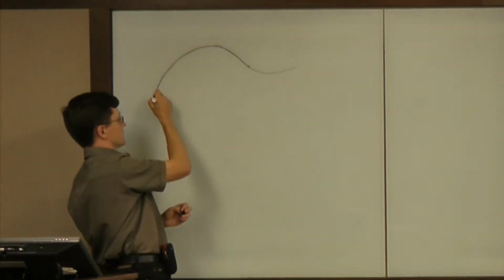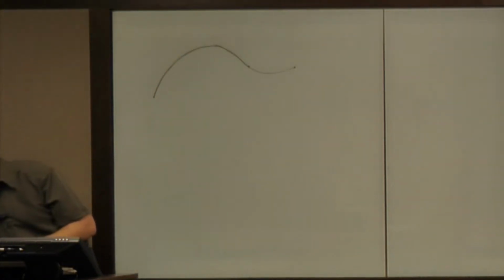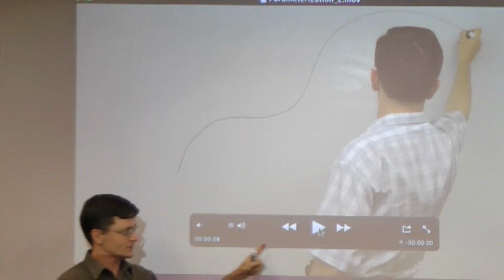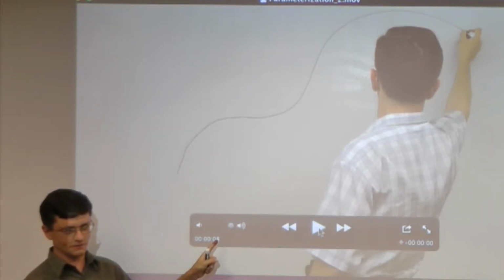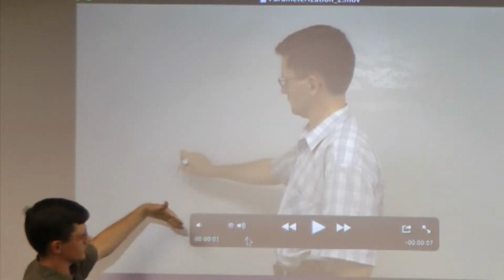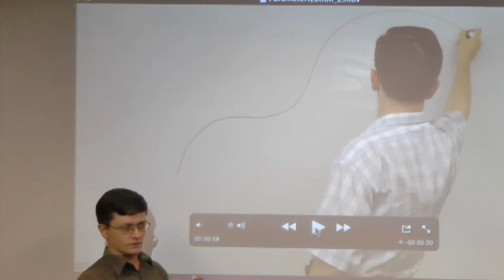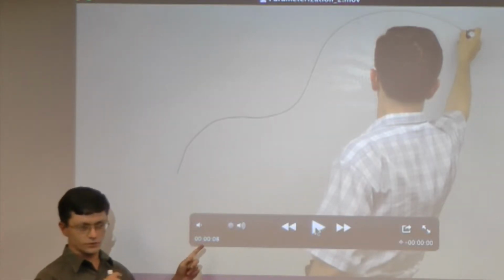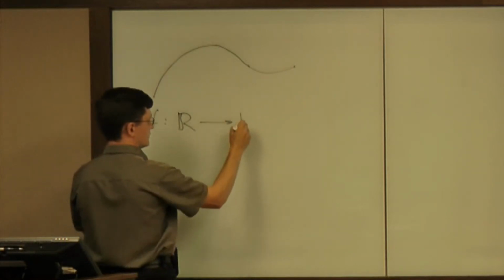Lecture 2011.06.13 Part 01/3 Curves in Plane: Parametric Presentation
Curves in plane. Parametric presentation.